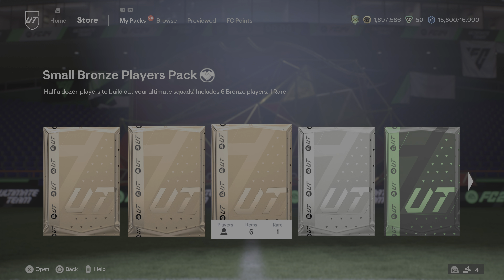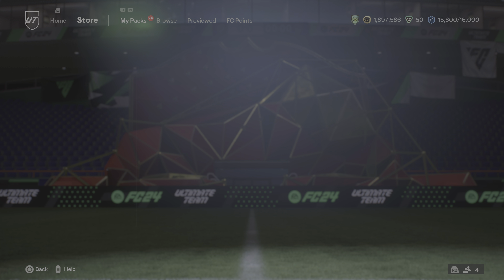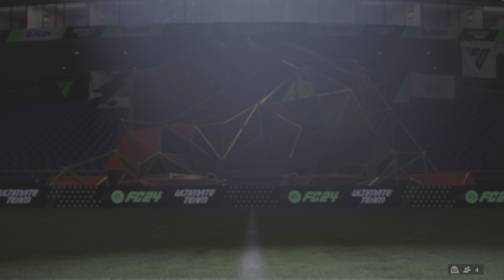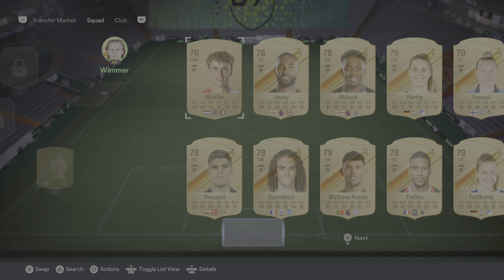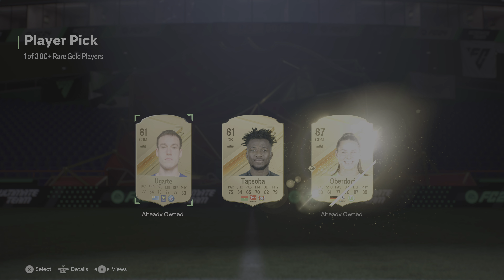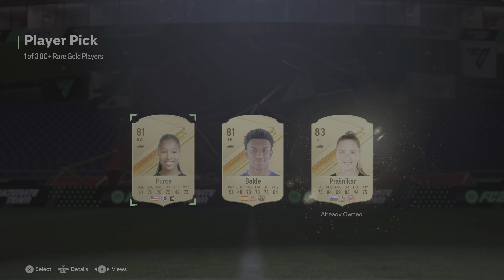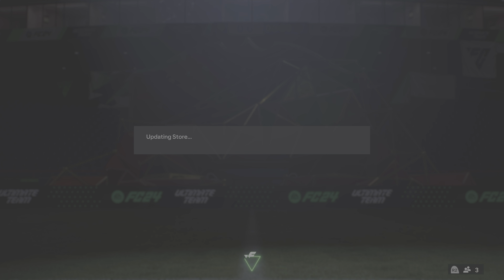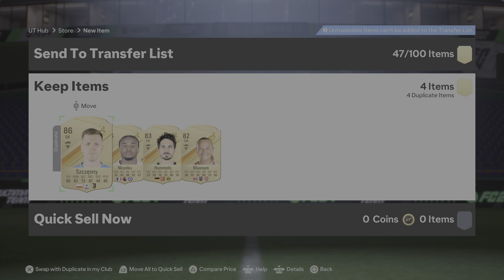The best way to get unlimited fodder and improve your team on EA FC 24!🤯